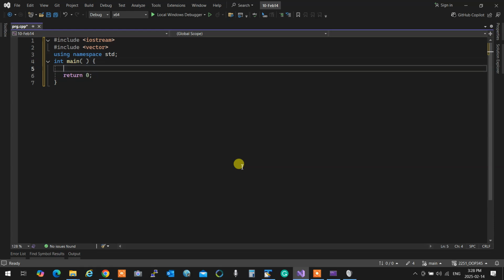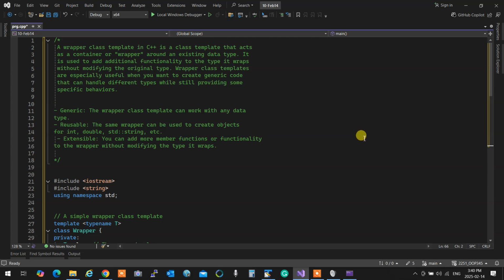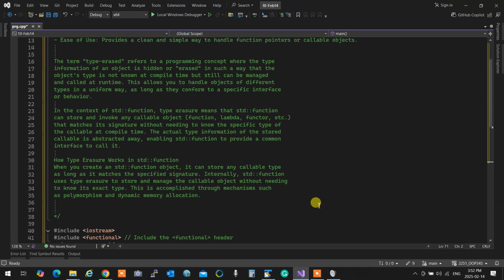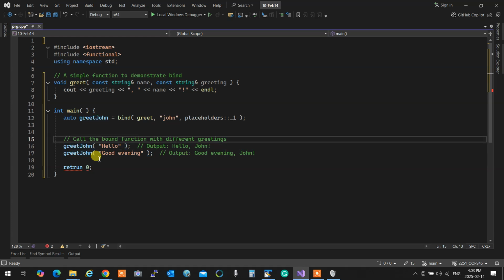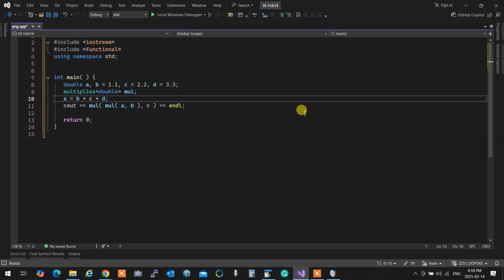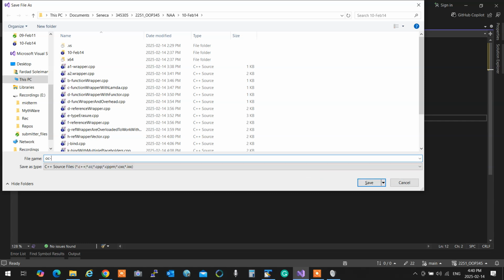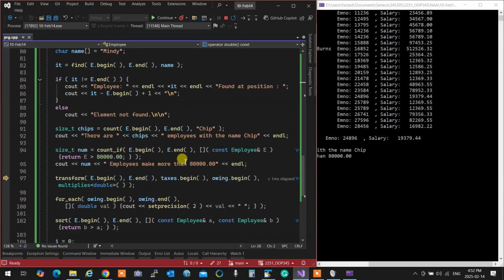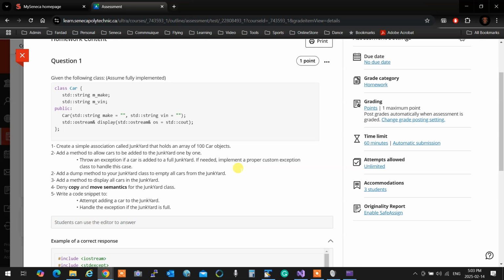10 - Feb14 - OOP345NAA - 2251 - Functions